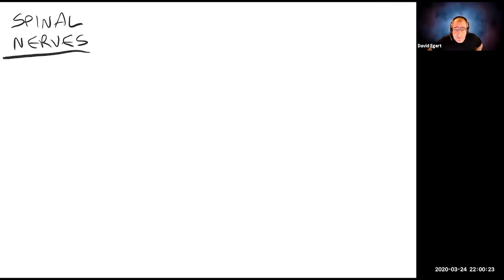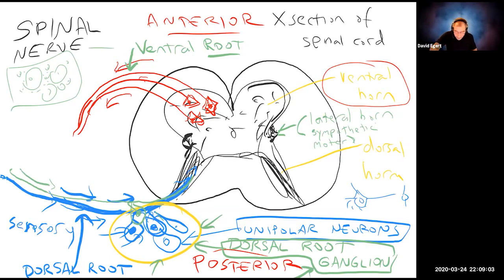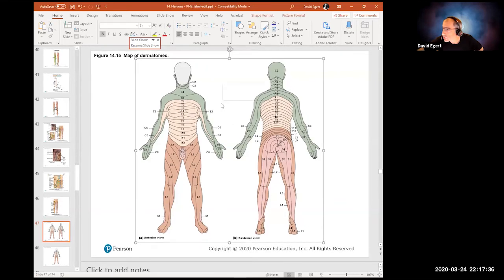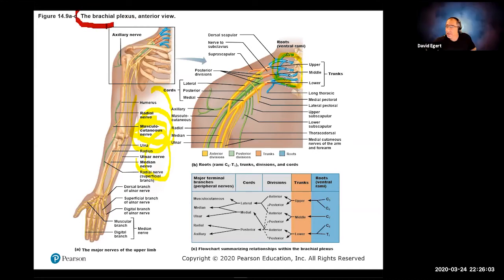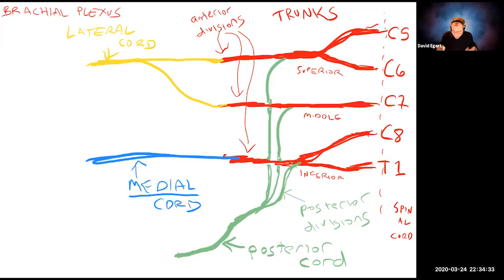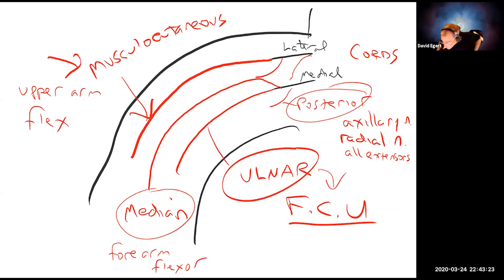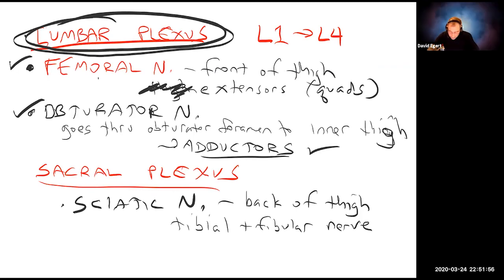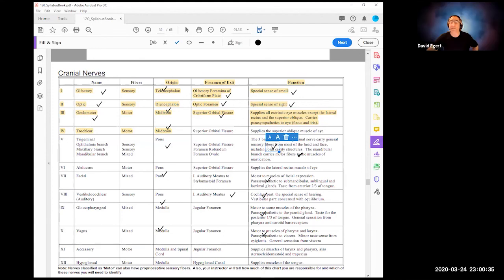01 Human Anatomy Lecture (only 2nd half) - 24 March 2020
Online class for Bio 120 Human Anatomy. Only the second half! Unfortunately the first half of the class was not recorded.